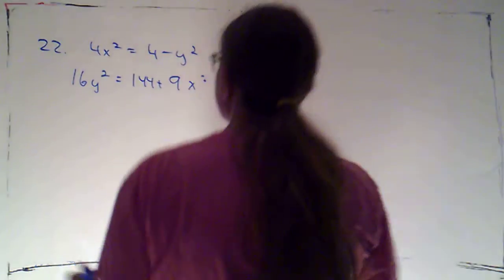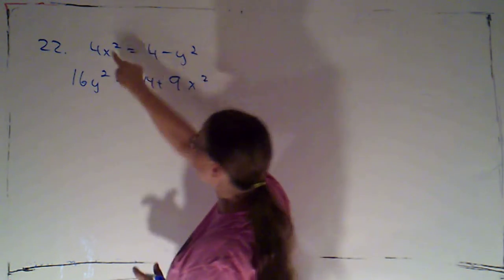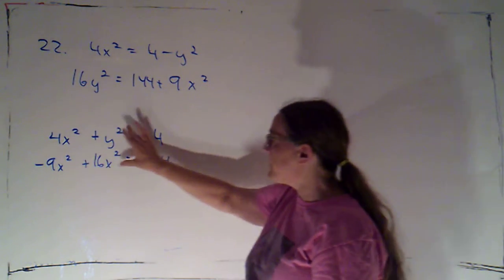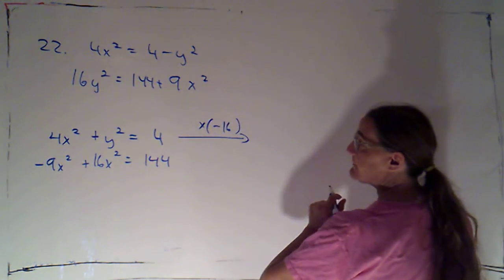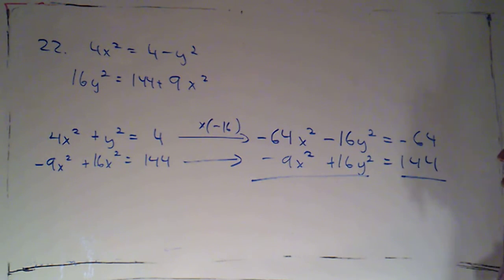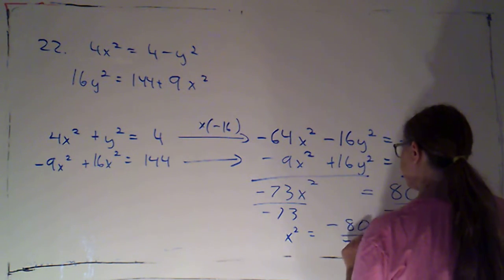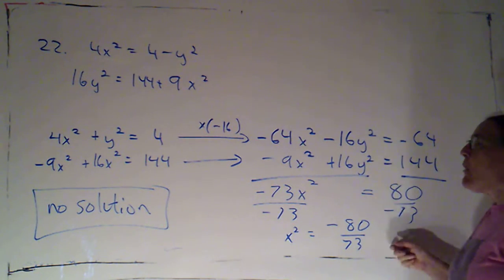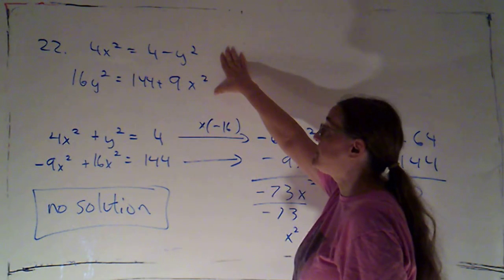Math 2 Section 8 4 part 6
An example of the addition method in which something weird happens!